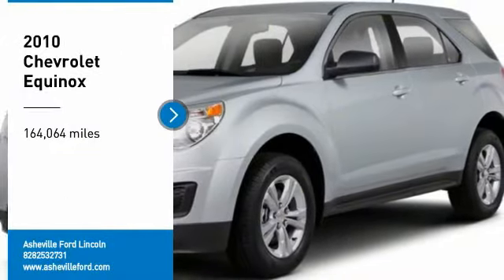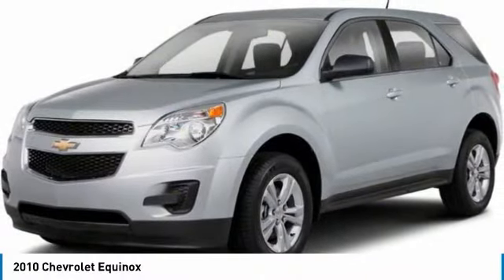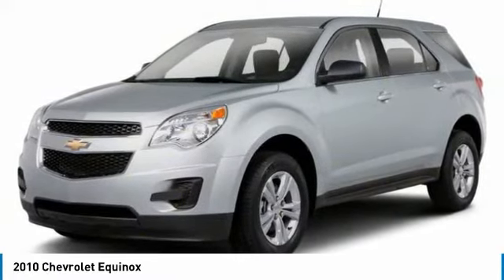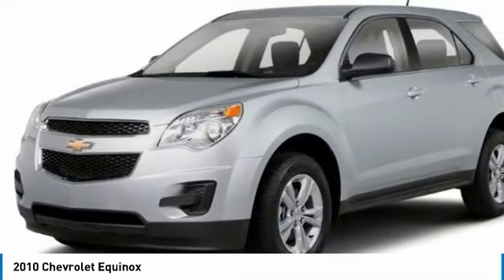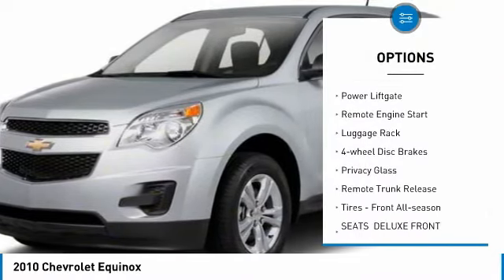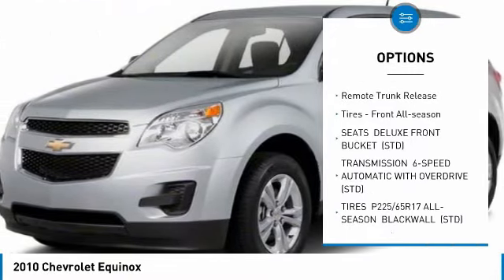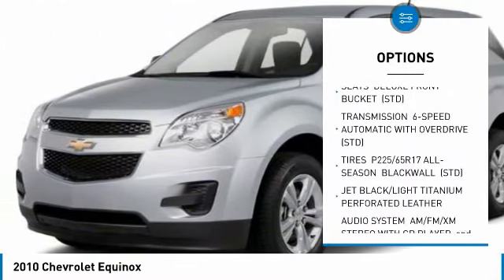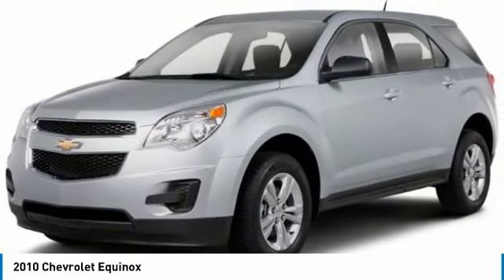2010 Chevrolet Equinox AshevilleFord 2020983B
2010 CHEVROLET EQUINOX Asheville, NC
Stock# 2020983B

Recent Arrival!

Silver Ice Metallic 2010 Chevrolet Equinox LTZ 2.4L 4-Cylinder SIDI DOHC AWD 20/29 City/Highway MPG

Awards:
* 2010 KBB.com Best 10 Family Vehicles * 2010 KBB.com Brand Image Awards Included with every vehicle purchase is the Asheville Advantage. Our Pricing Mission at Asheville Ford Lincoln is to present market value pricing to all our customers. We monitor all our Ford prices in Asheville using a tool that allows us to compare prices on our vehicles to inventory at all our Ford competitors. We monitor our prices daily to ensure our customers are getting the best value on a new vehicle.